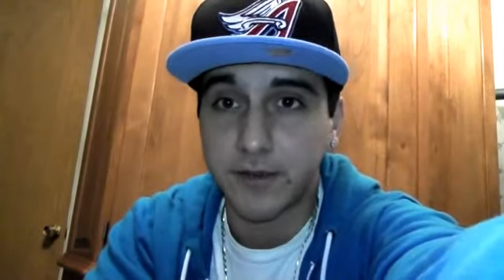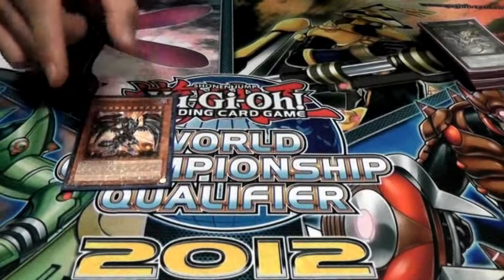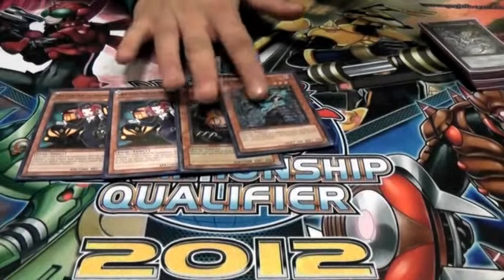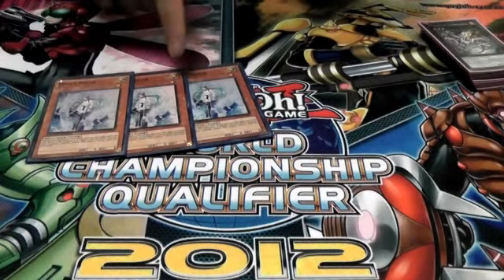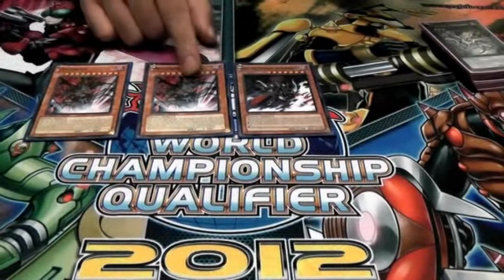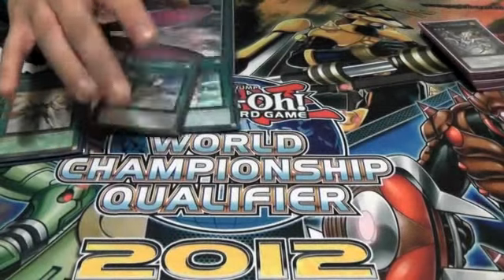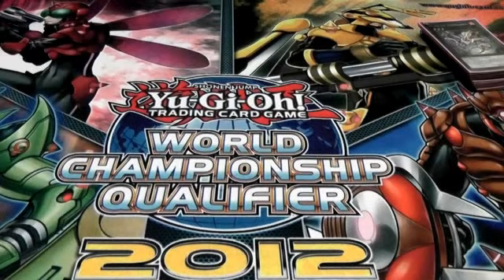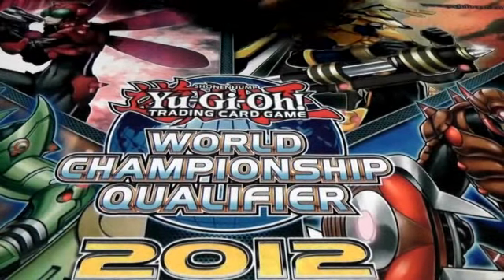Slim's Chaos Dragon Deck Profile!! (SlimXTeamSymmetry)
My first version of Chaos Dragons for the new format :)
Hope you guys enjoyed this video 150-200 plus LIKES for the next video would be awesome :)
WANT TO MEET AND PLAY ME? Come to my locals in Hayward!!

Bamm's Collectibles
943 C Street

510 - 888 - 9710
Stay in Contact with Me!!
SKYPE: SlimXTeamSymmetry
DUELING NETWORK: Slims2fitted